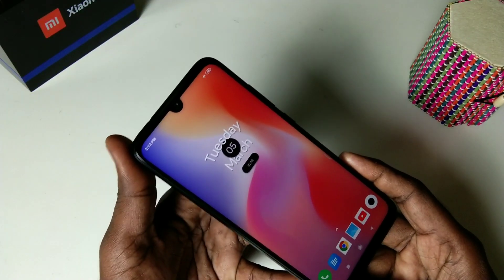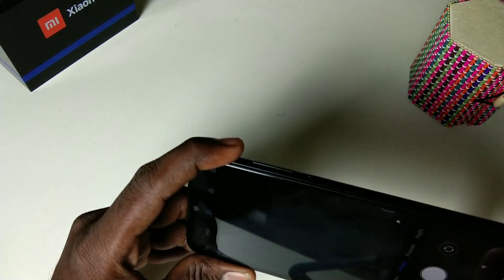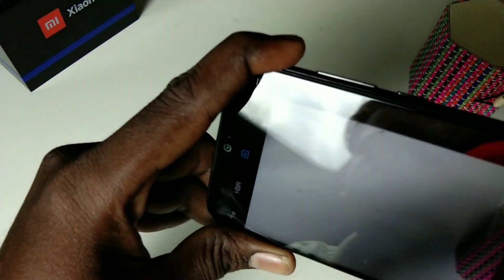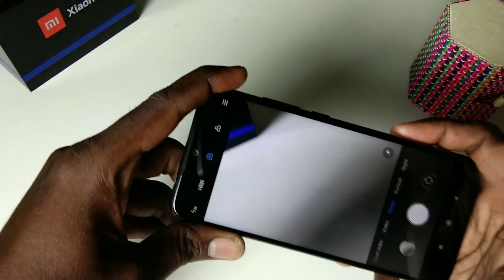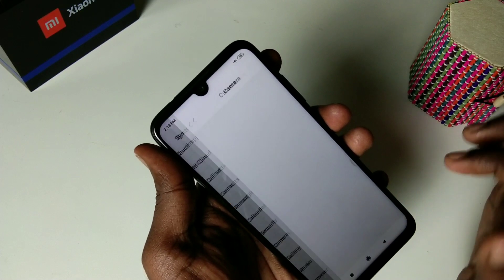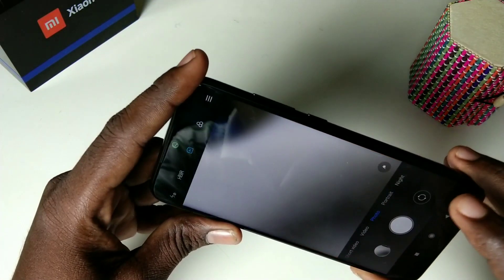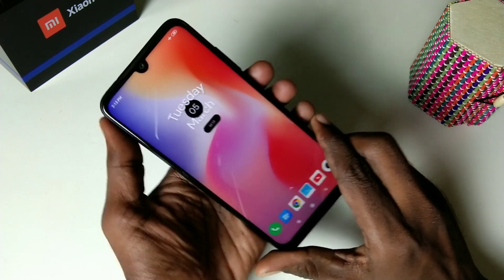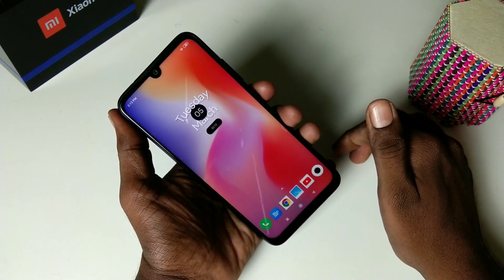How to turn off camera shutter sound in Redmi Note 7 Pro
Learn here how to turn off camera shutter sound in Redmi Note 7 Pro